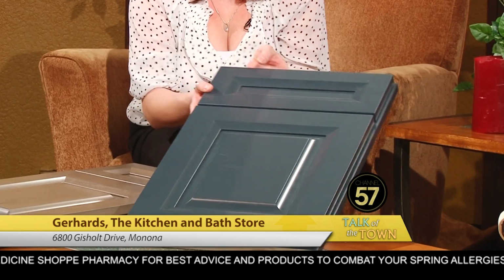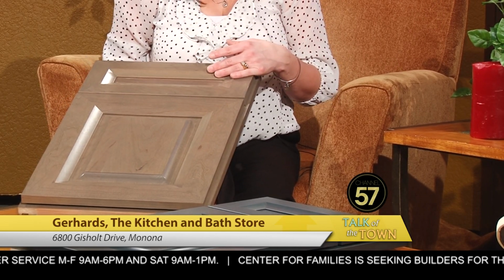Talk of the Town | Connie Holl | Gerhards Kitchen & Bath Store | 3/8/16